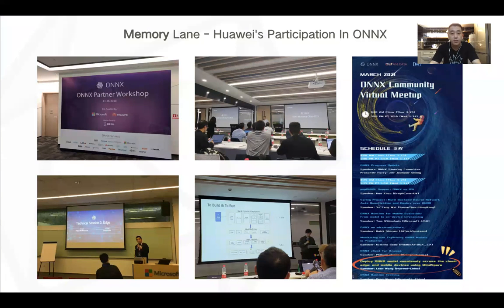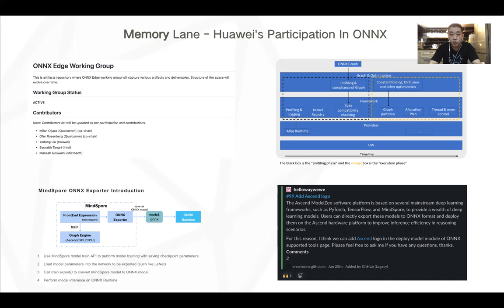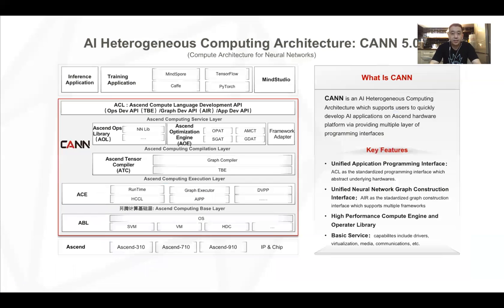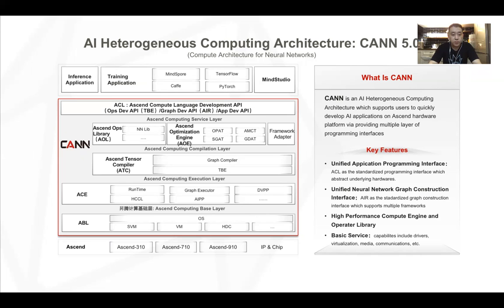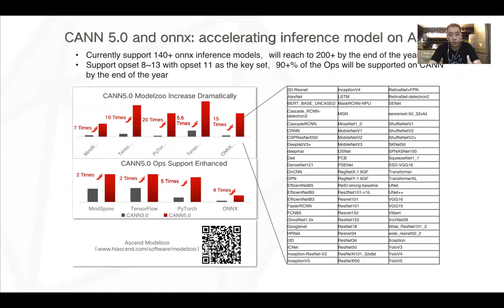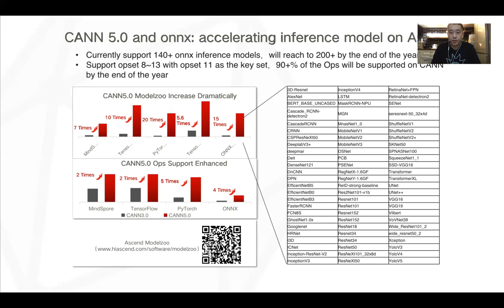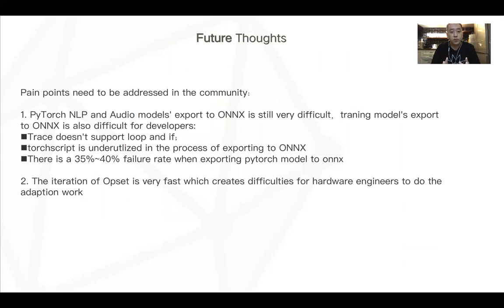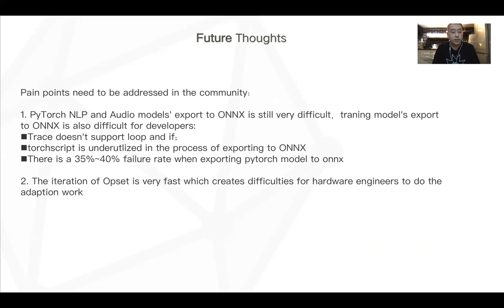005 ONNX 20211021 Huang ONNX and Ascend CANN inference interoperability for better performance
LF AI & Data Day - ONNX Community Day, October 21, 2021

Ascend CANN and ONNX : inference interoperability for better performance

Speaker: Zhipeng Huang (Huawei)